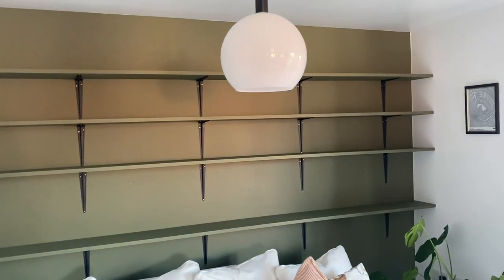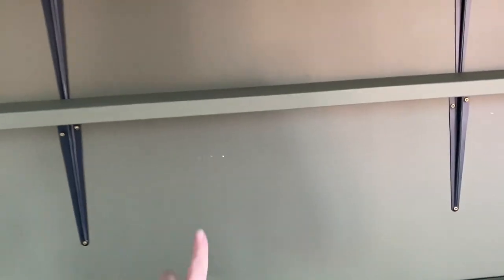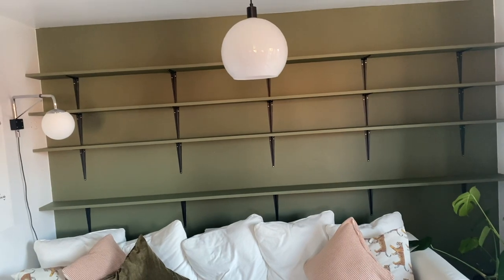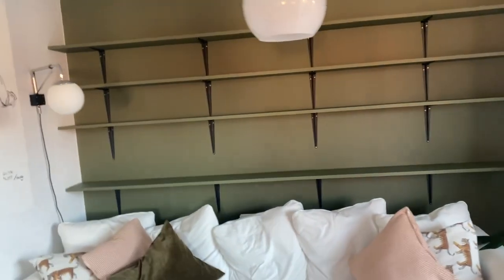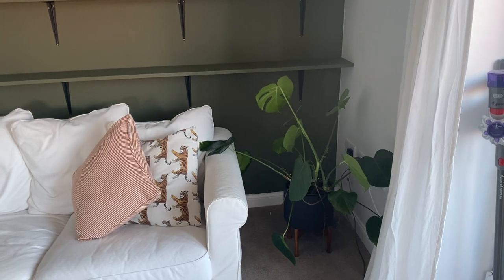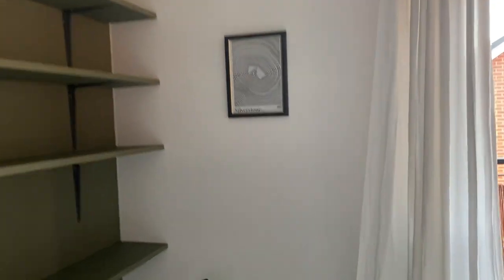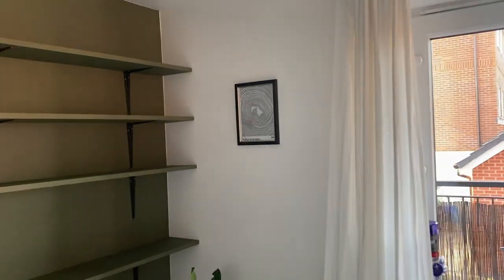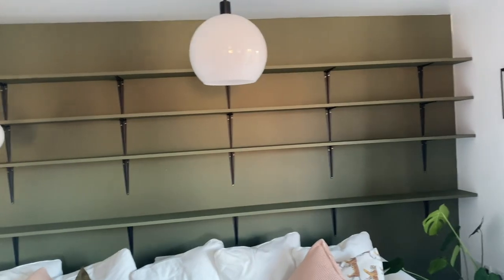Building a new bookshelf! DIY home update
our apartment is very much a cookie cutter layout, so I've been looking at ways of adding more character to our space.

after many hours of scrolling pinterest, beautiful green paint, a few planks of wood from the hardware store, and the help from my stepdad martin, we created the cosiest living room addition.

paint: @Lick green 05, Rome house in matt